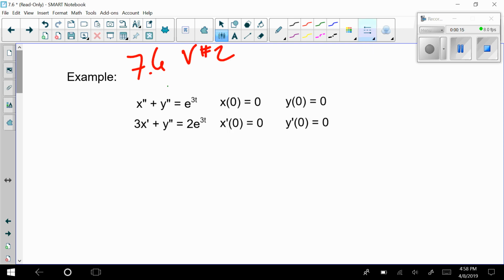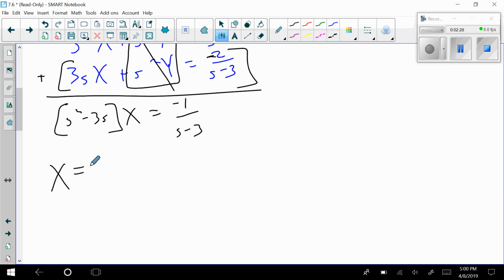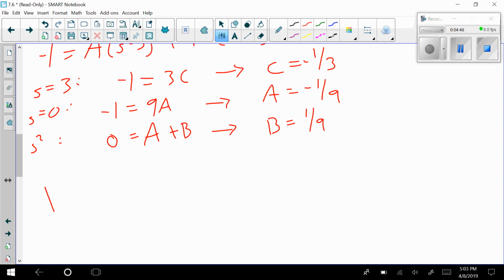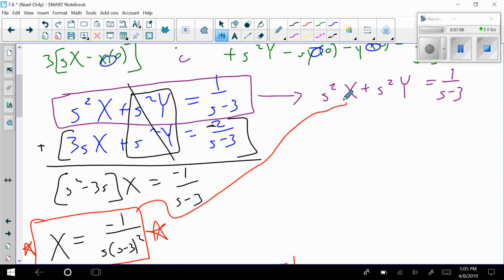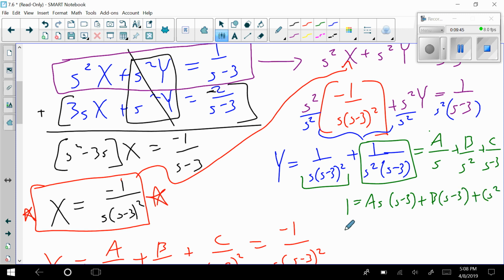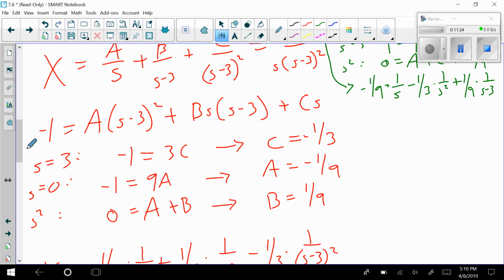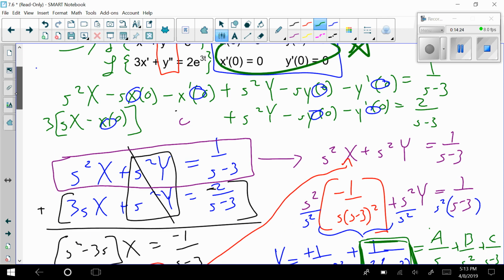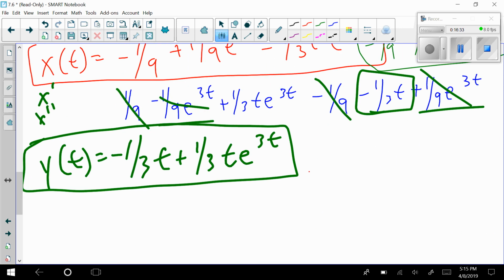Solving System of DE - Laplace Transform Approach - Made Easy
This is the second of a three video sequence on how to solve a system of differential equations using Laplace Transforms.